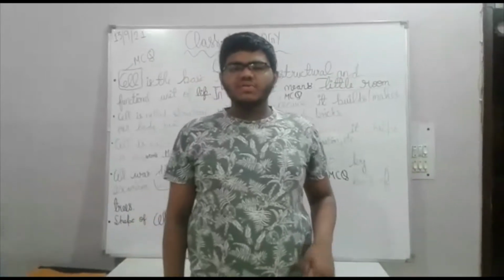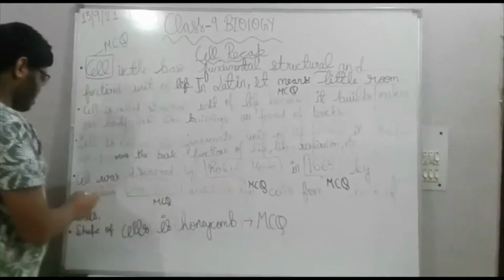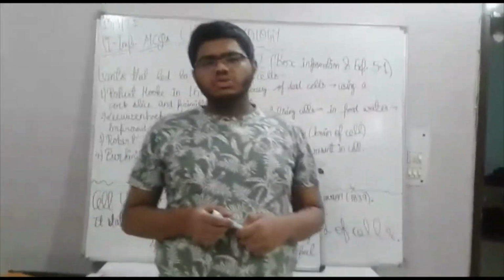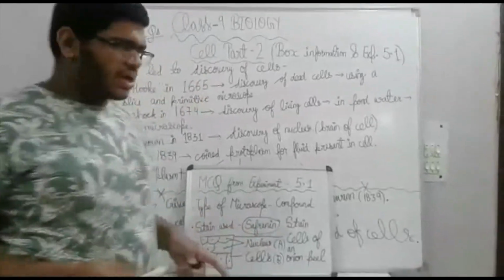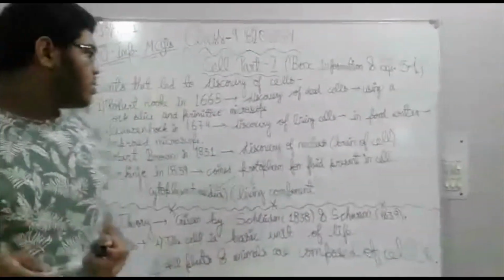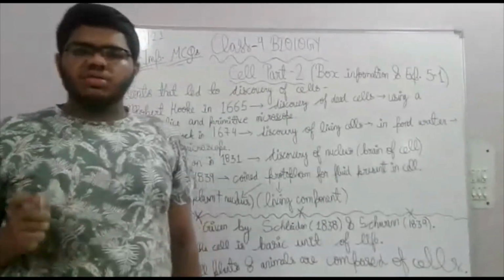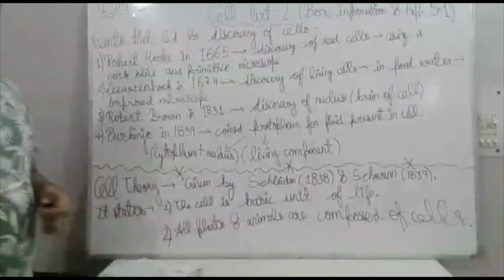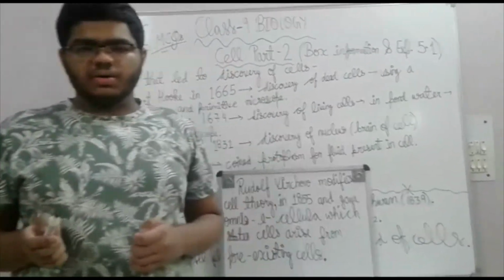Biology Class 9 Chapter 5 Cell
In this video, firstly the concepts of the previous topic was revised . Next, the  experiment 5.1 and the box was discussed . The box is very important for MCQ . If there is any doubt post it in the comment section . Any help needed will be provided .